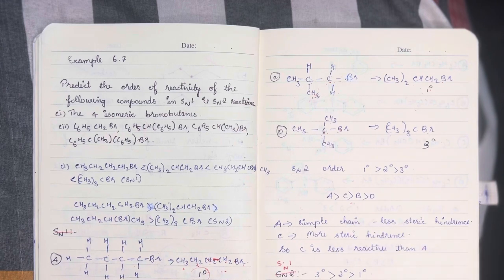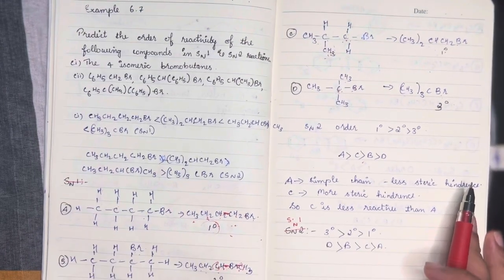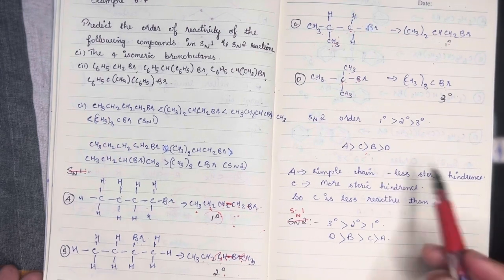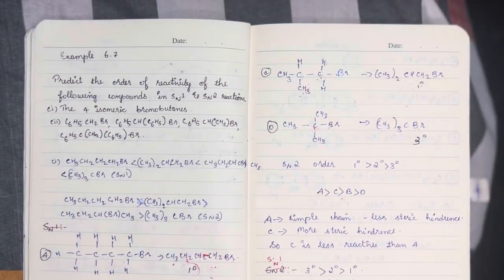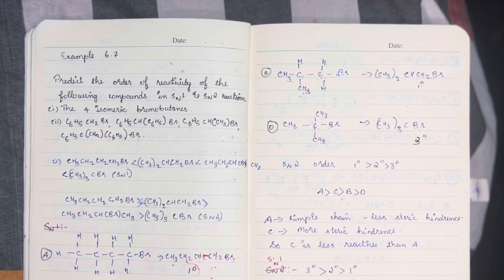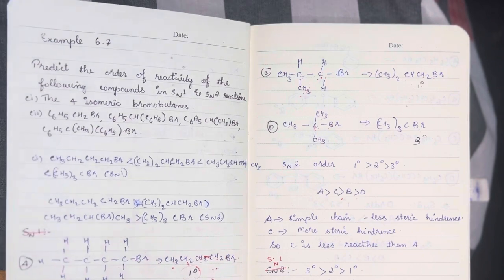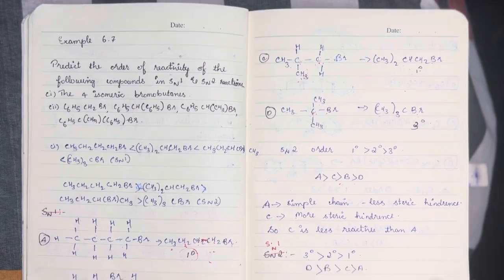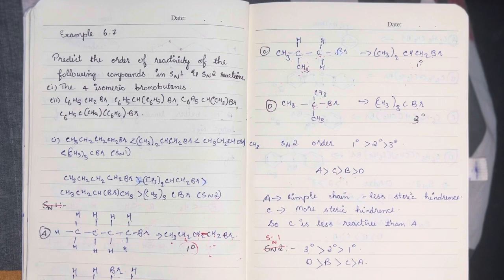Haloalkanes and haloarenes/ Intext example 6.6/ Unimolecular and bimolecular reactions